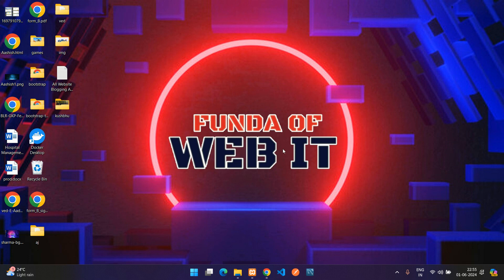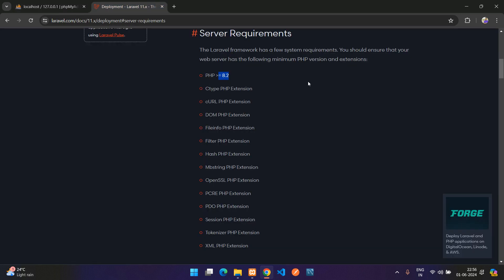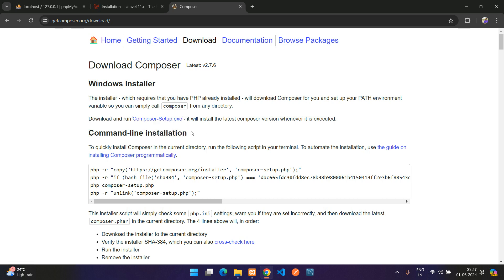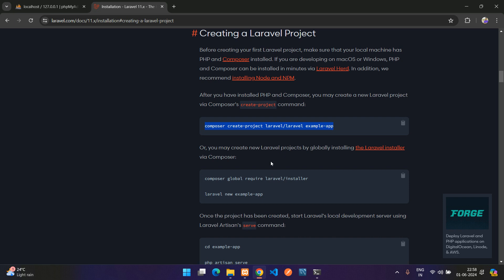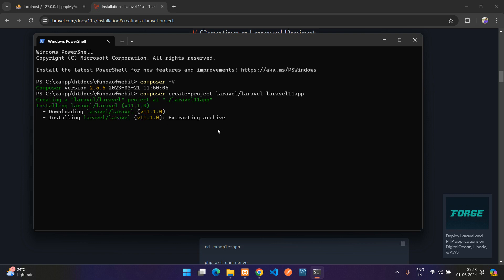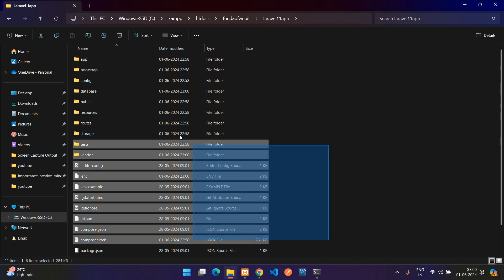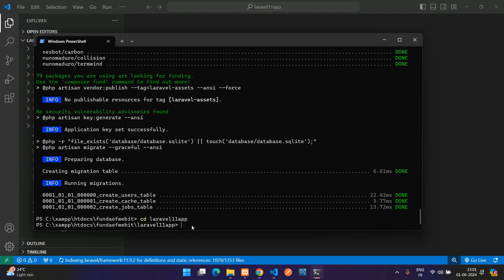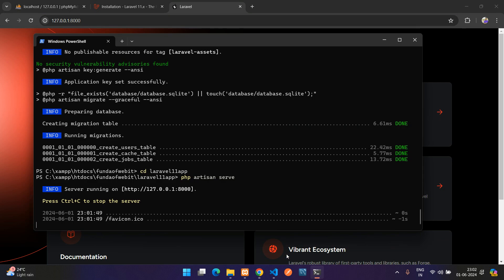Laravel 11 Tutorial : How to install and run the Laravel 11 application using composer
In this video, I have taught how to install and run the Laravel 11 application via composer step by step.